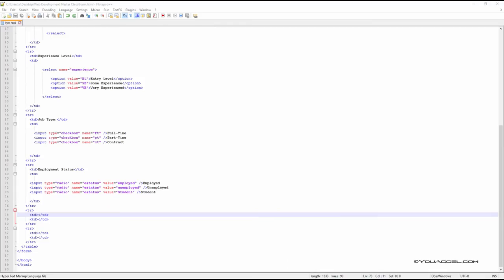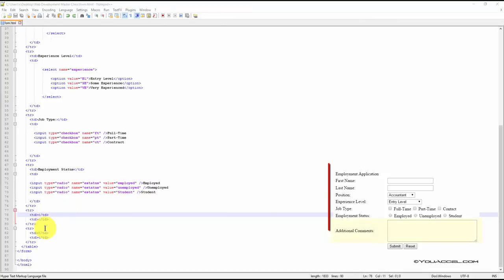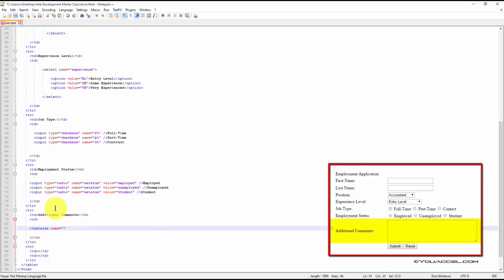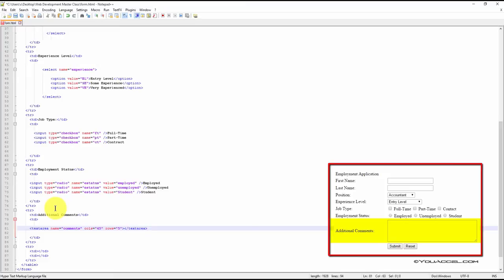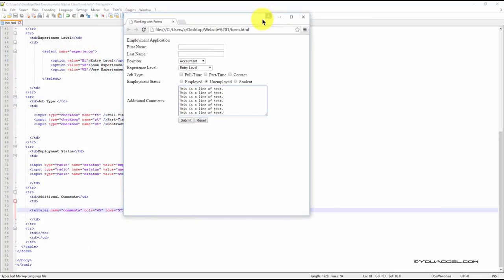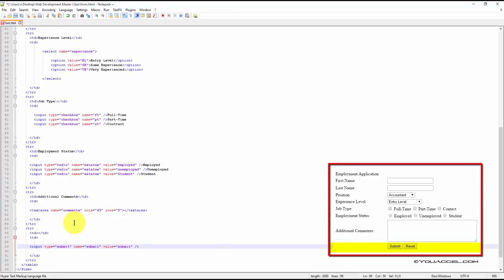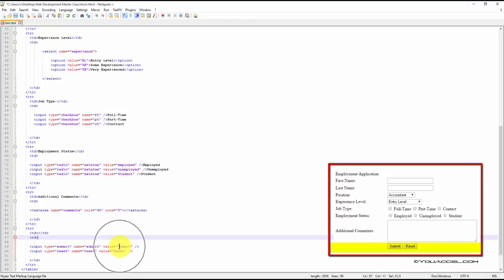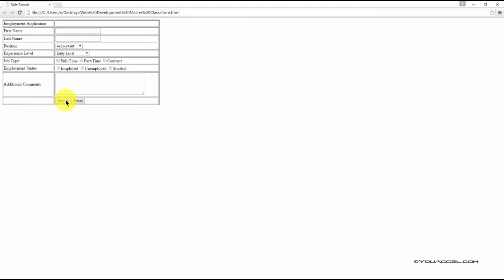HTML Forms - Text Areas and Buttons | Tutorial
Skills: Students learn to create text area input fields on HTML forms.